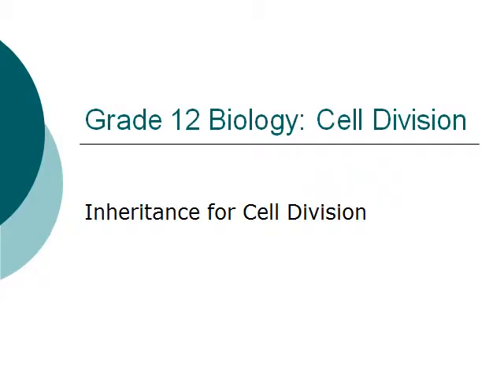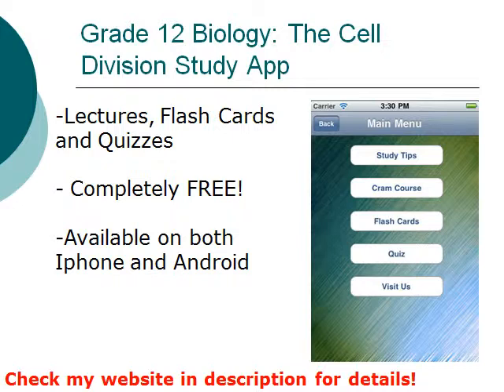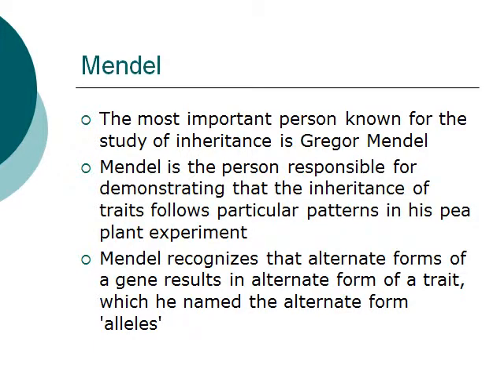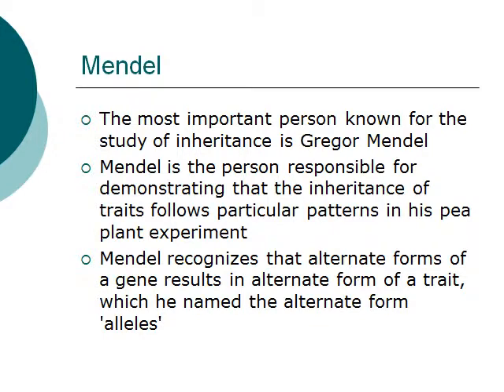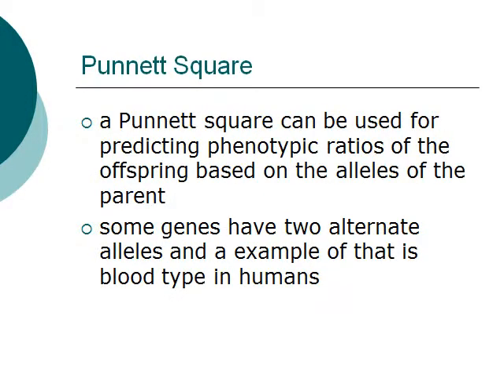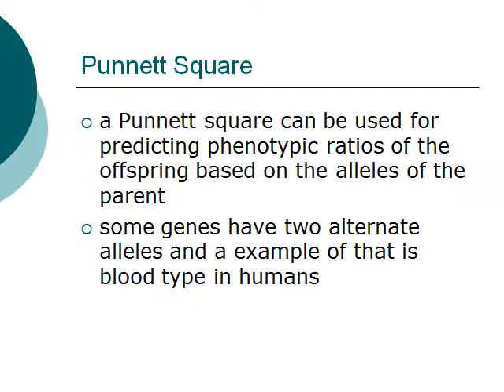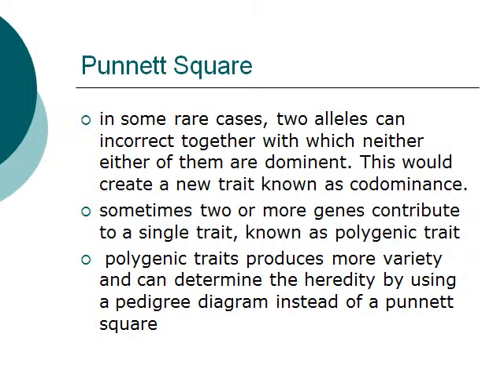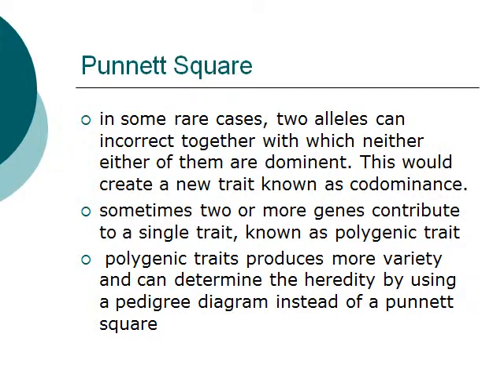Grade 12 Biology: Cell Division: Inheritance for Cell Division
In this part of the Grade 12 Biology: the Cell Division series, I will talk about    Inheritance for Cell Division.

For more information of the Cell Division app as mentioned in the tutorial, please refer to the link here: